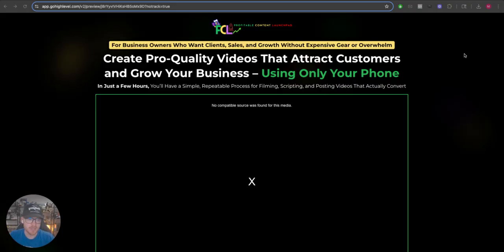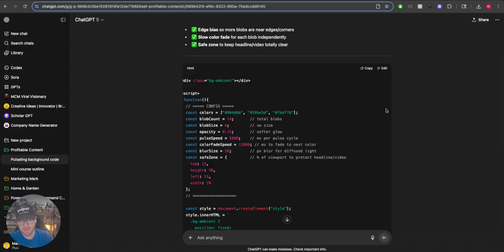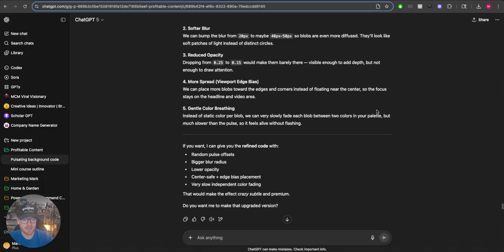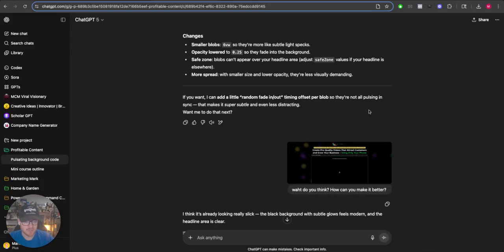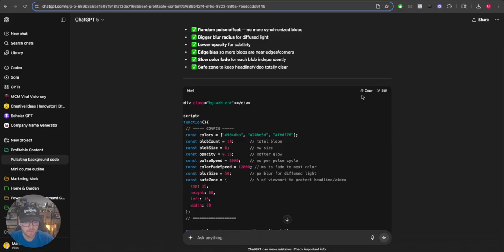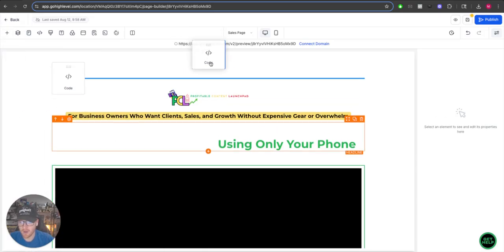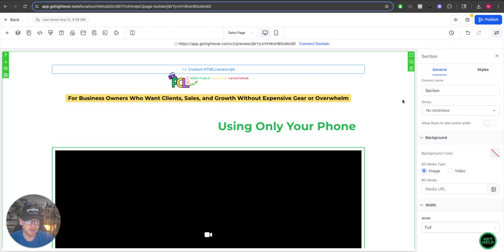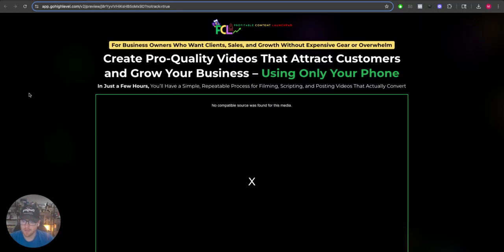How to Build a Custom Animated Background in GoHighLevel Using ChatGPT